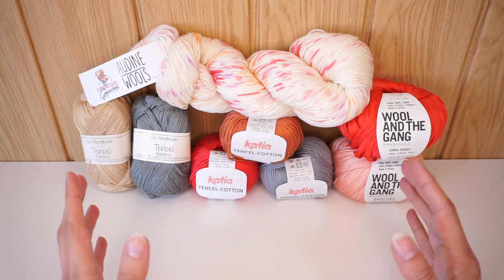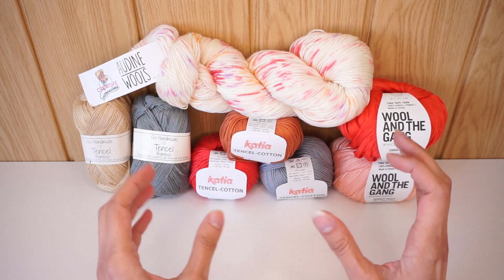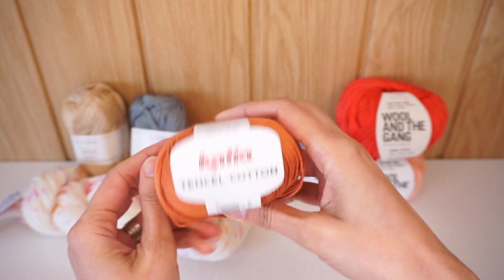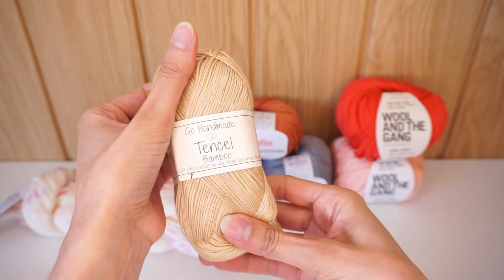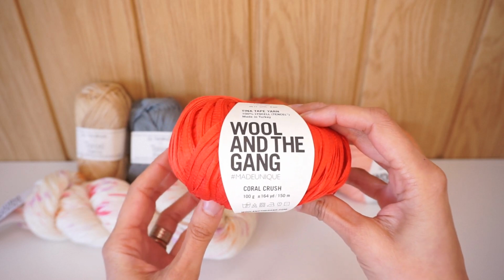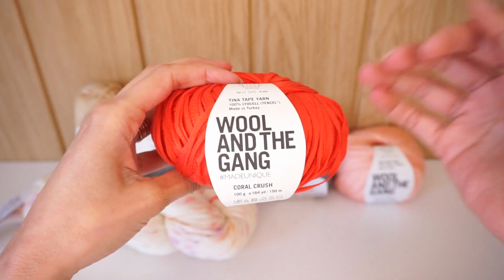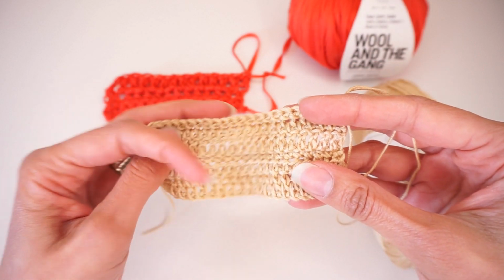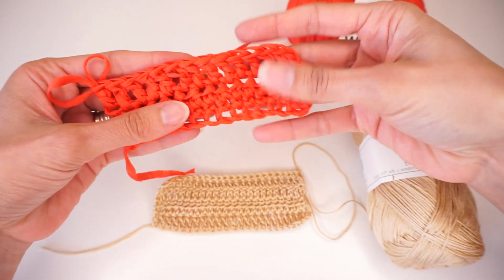Everything you need to know about Tencel yarn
Tencel - "The fiber of the future". What is it? What is it good for? Why should you use it? All the answers and some great Tencel yarn examples!

J. Hook Crochet:
Etsy Shop
Amazon Wishlist

Snail Mail:
J. Hook Crochet
Postfach 1291
52502 Geilenkirchen
Germany

* PayPal (If you don't have PayPal yet, join with this link to get a small welcome gift)

* We Are Knitters: 12$ (or 10€) off your first order using the code: MGMN8AK16